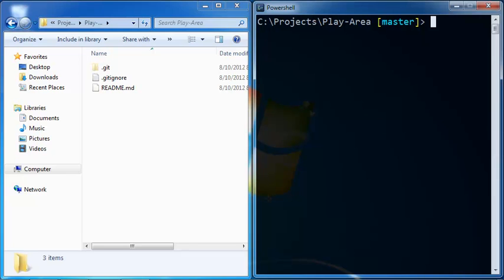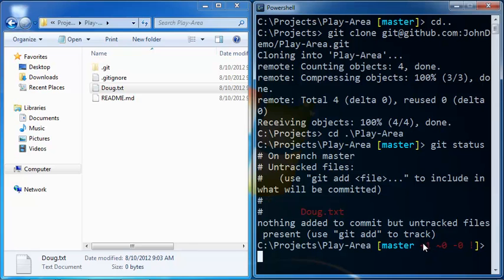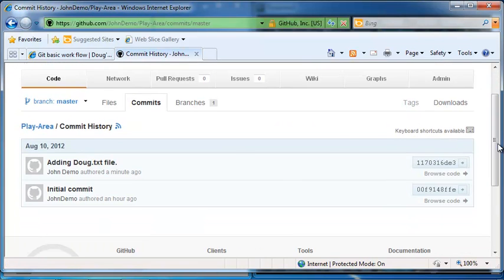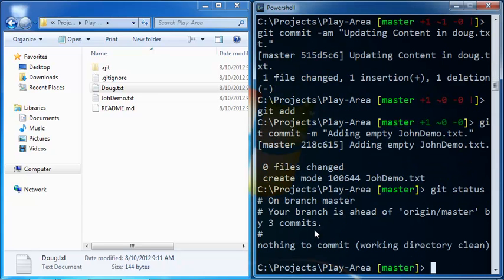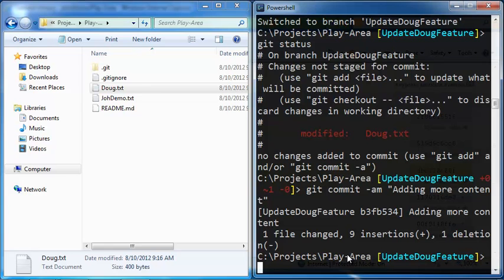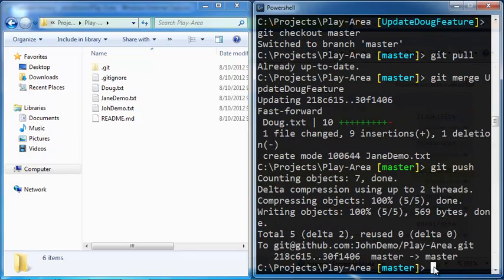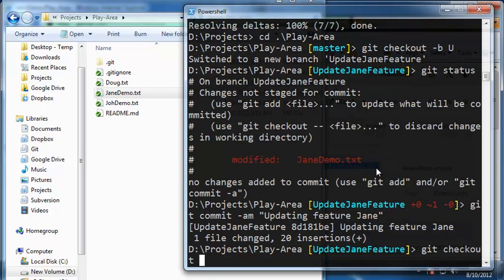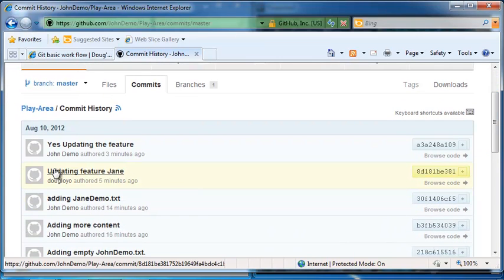How to: Git basic Commands / Operation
This video describes some basic git commands and how a normal workflow would work.